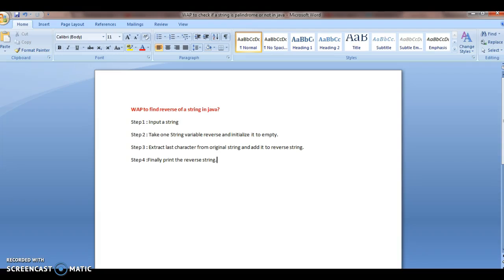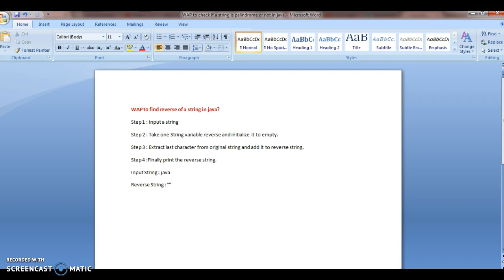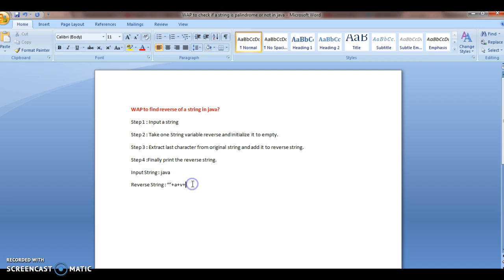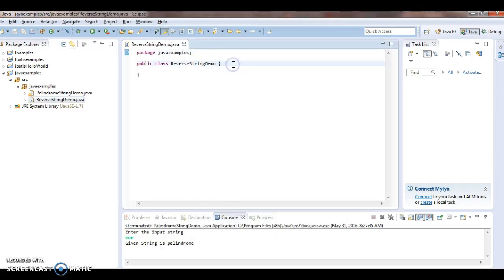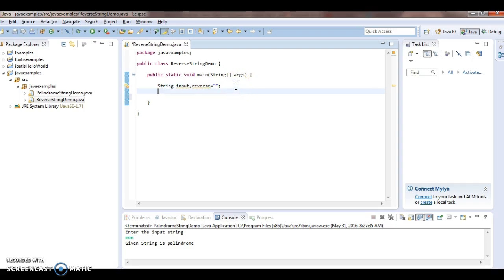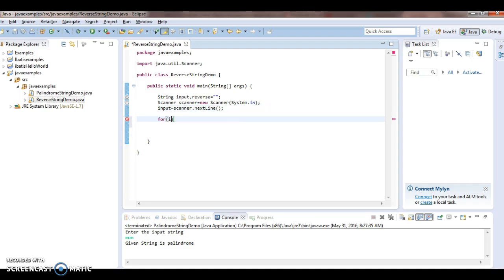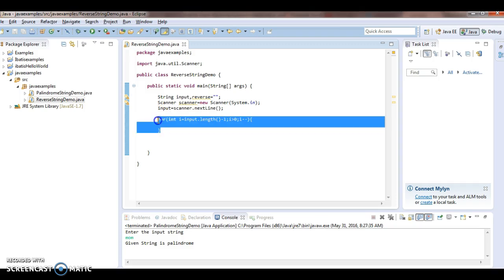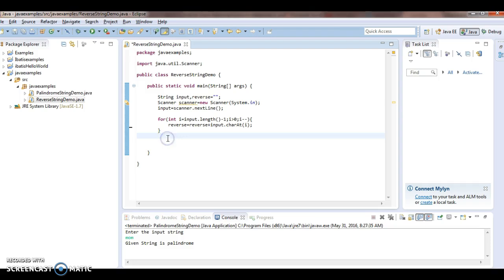Write a java program to find reverse of a string in java?